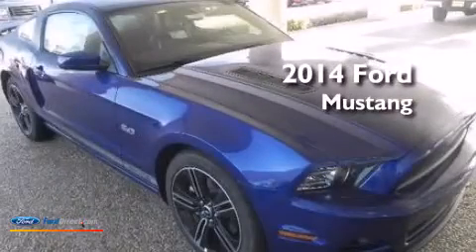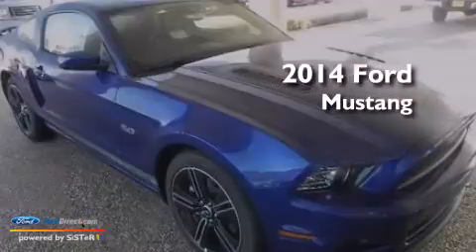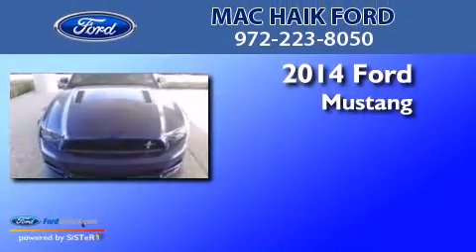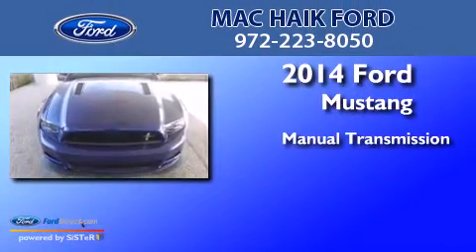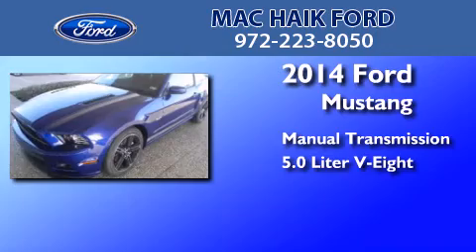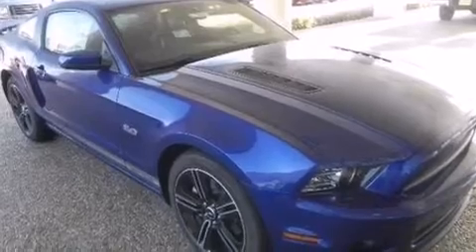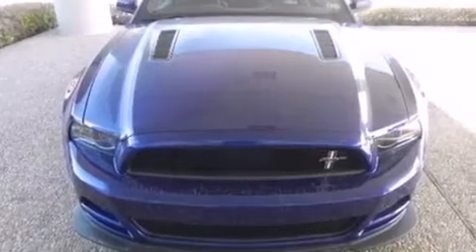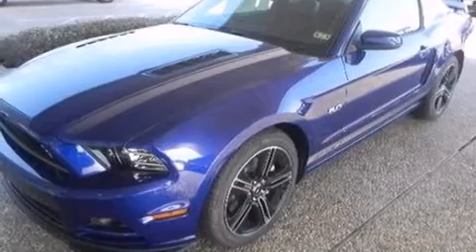2014 Ford Mustang DeSoto TX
We are proud to present this 2014 Ford Mustang . We have been honored to serve the DeSoto TX area , we promise that your experience at our dealership will exceed your expectations ! Year : 2014 Make : Ford Model : Mustang Engine : 5.0L V8 32V MPFI DOHC Trans .